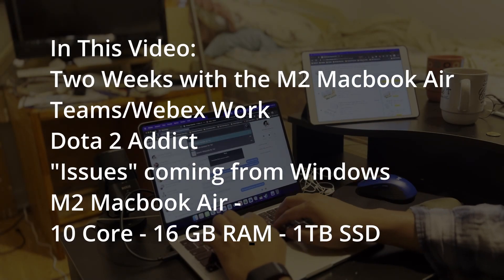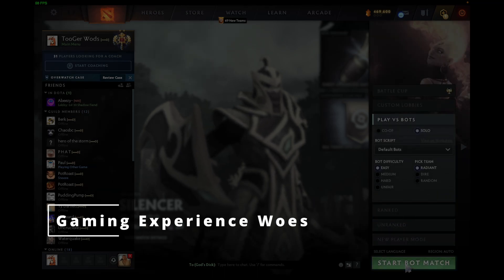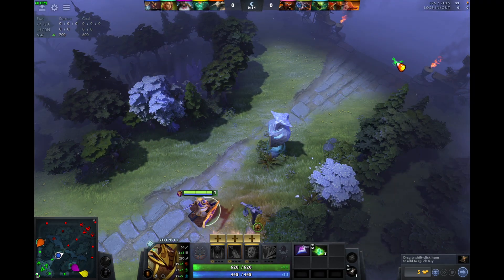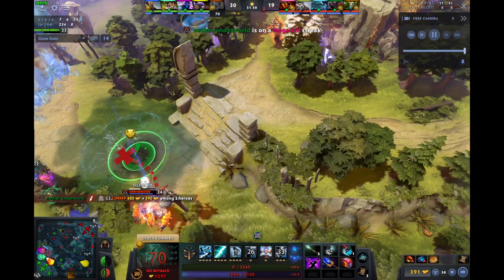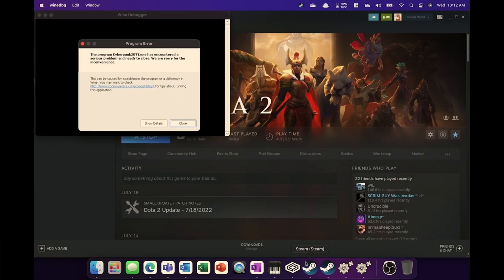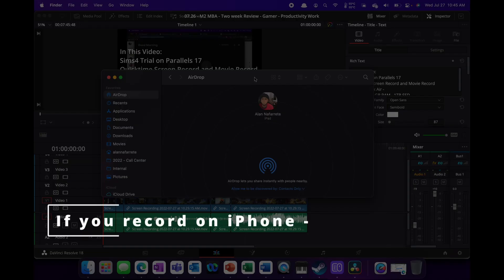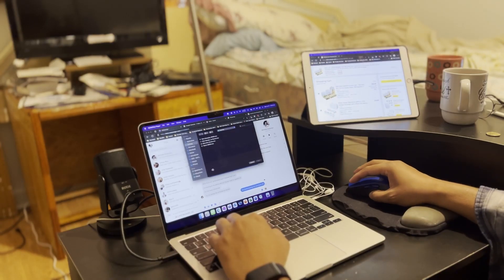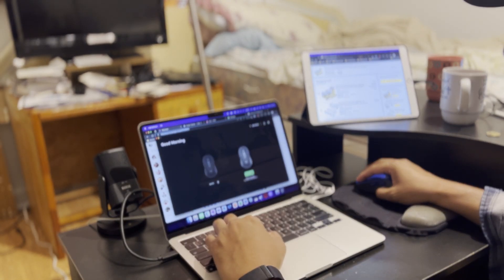I'm keeping it, just not this model -- M2 Macbook Air 2 Week Review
This video, I give my thoughts after using the M2 Macbook Air Stralight for work meetings on Teams, Webex. Also my thoughts being a casual gamer and video maker - showcasing the pros and cons of the M2 Macbook Air and the MacOS coming from a Windows Gaming Laptop.

Video Bookmarks
00:00 Introduction
00:15 Mouse Issues
01:00 Casual Gamer Experience
04:41 Casual Video Editor Experience
06:27 Should you buy?

Parallels 17 - Apple Silicon M1/M2 Compatible

Macbook Pro M1 Max (returned)
Macbook Air M1(Returned)